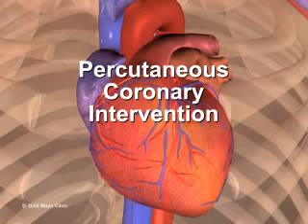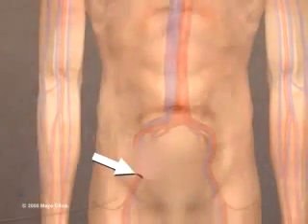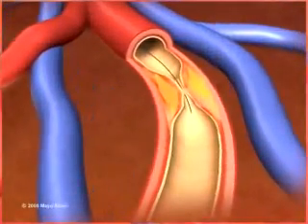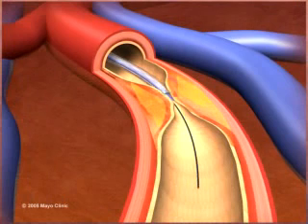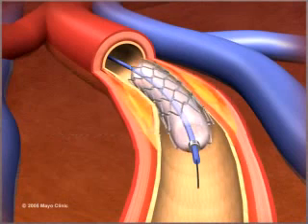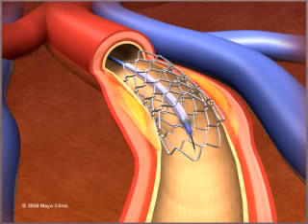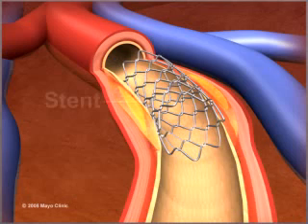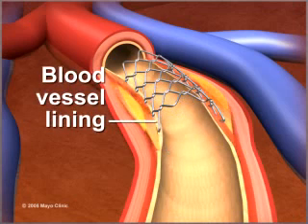Percutaneous coronary Intervention stenting